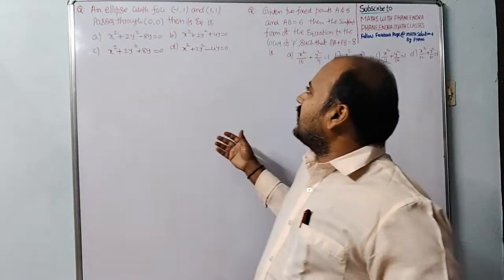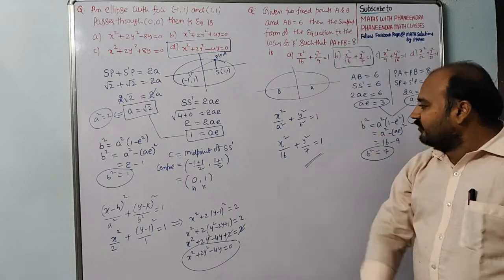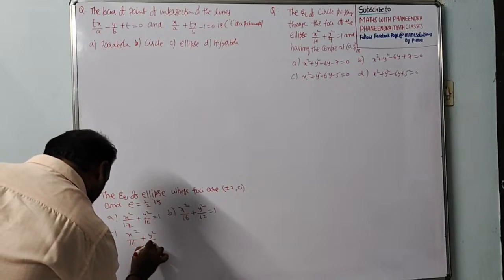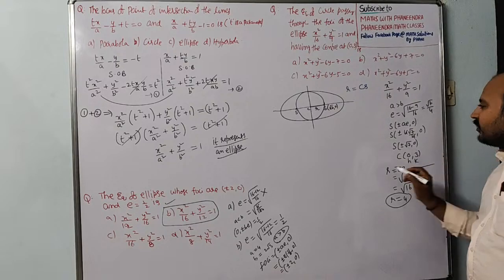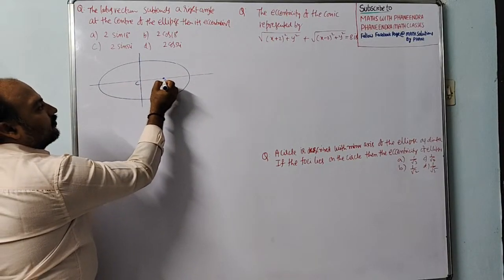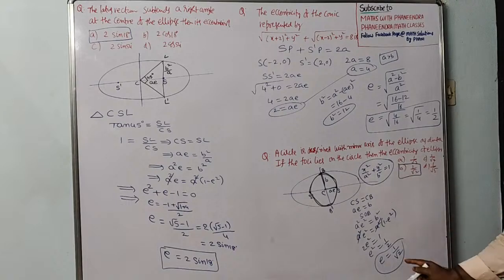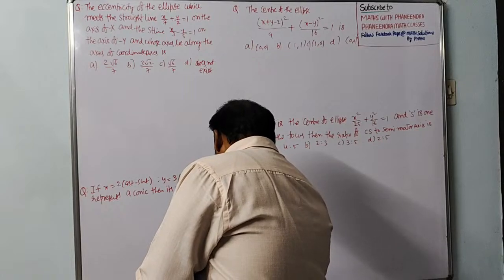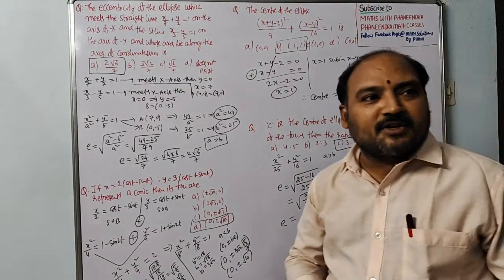eamcet2025ppreparation ellipse eapcet ap tseamcet